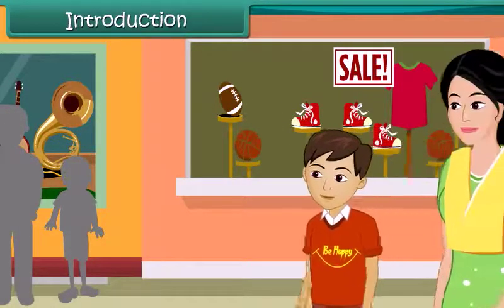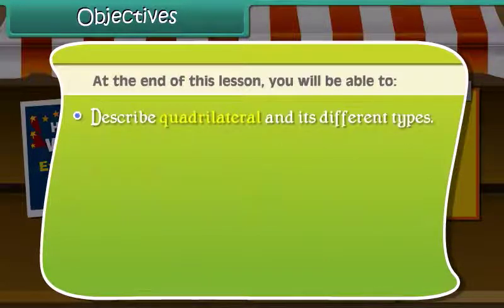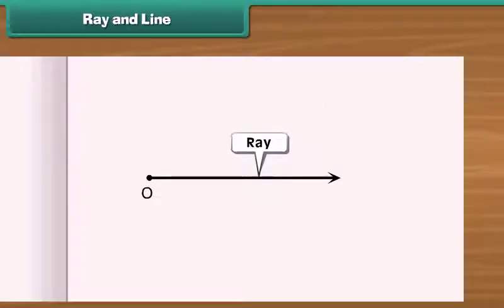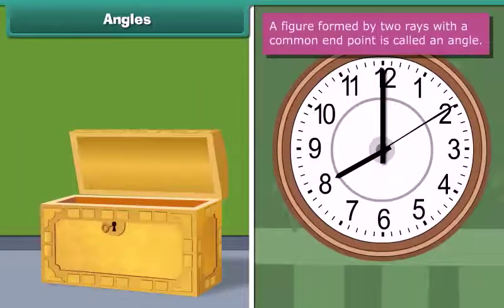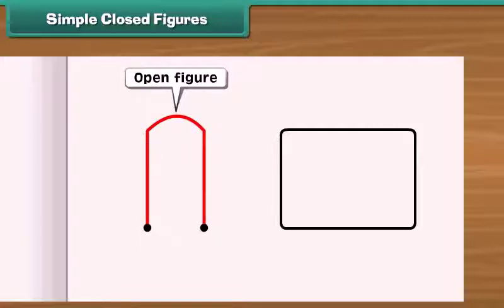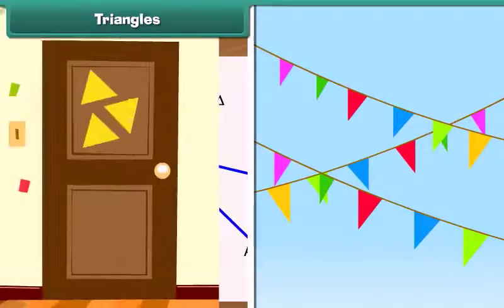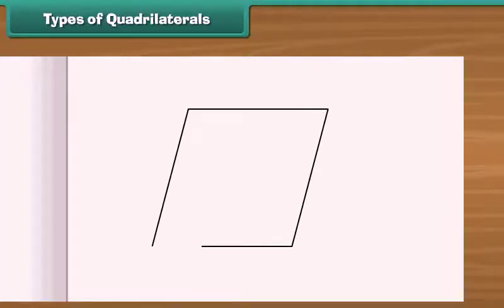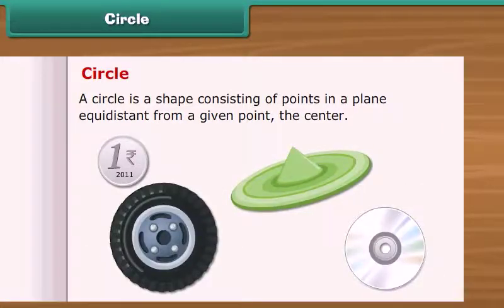5TH CLASS - MATHS - GEOMETRICAL SHAPE